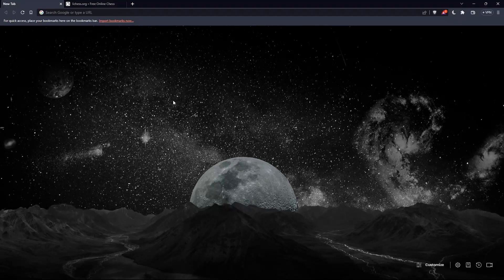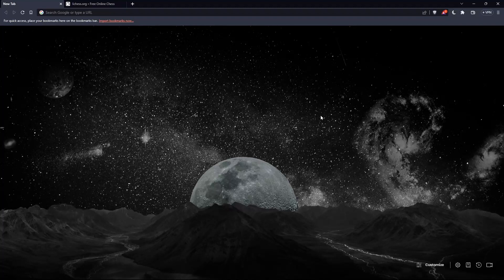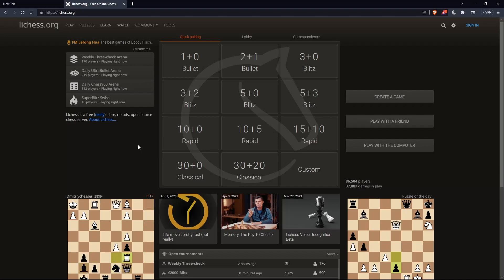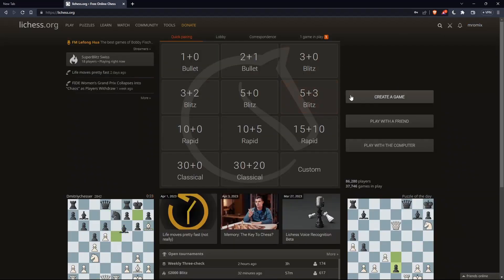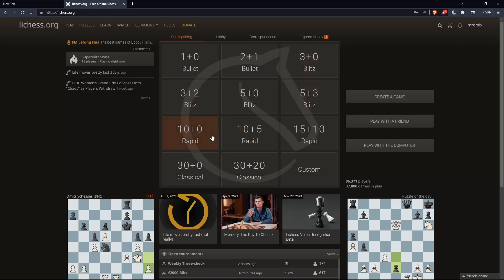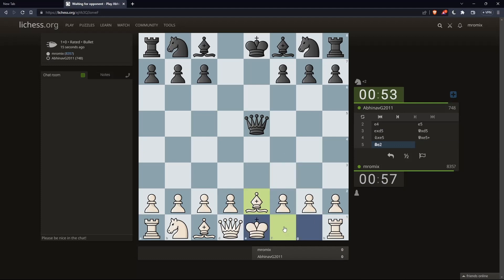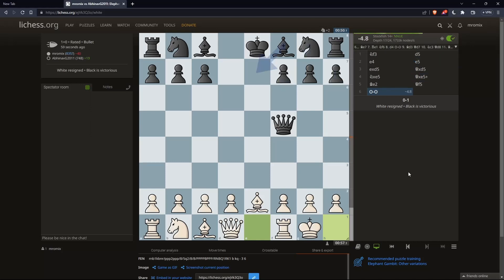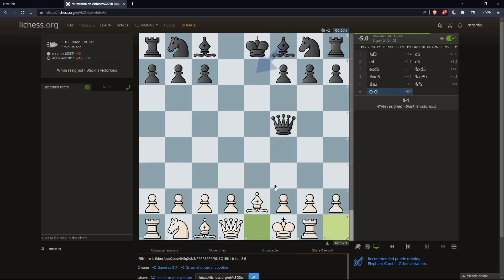How To See Accuracy Lichess Tutorial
Today we talk about lichess see accuracy,lichess.org,see accuracy lichess